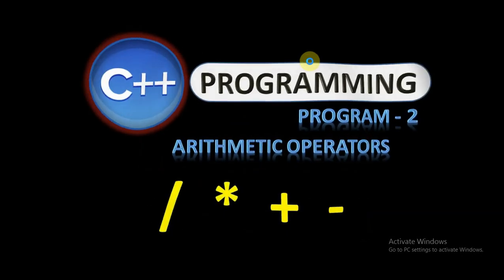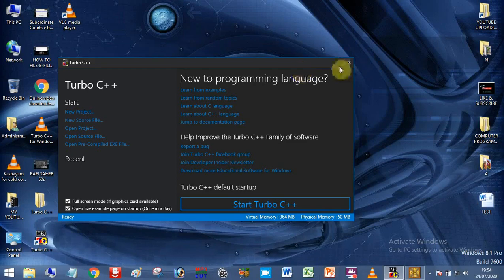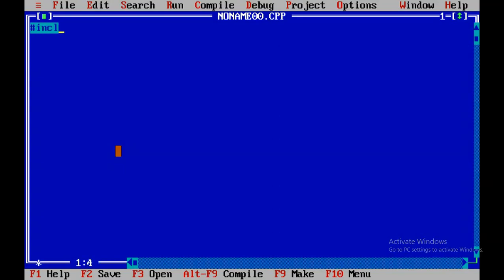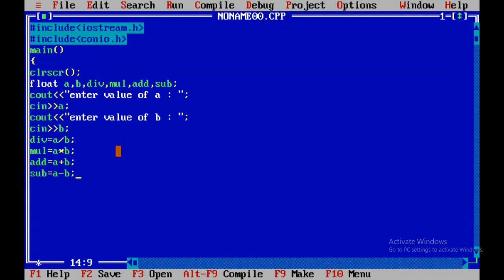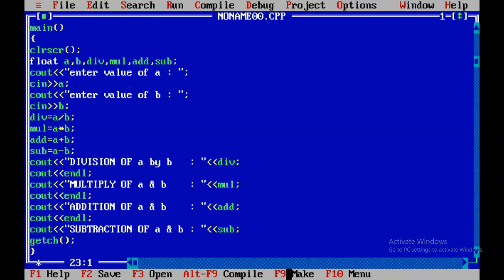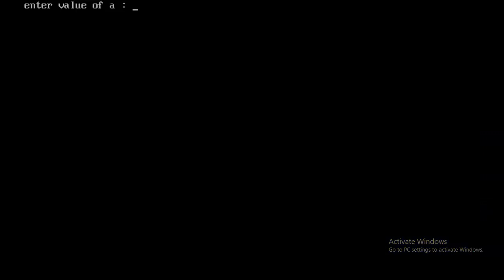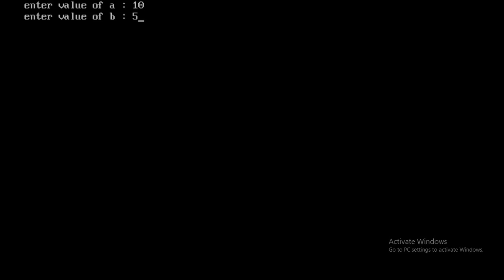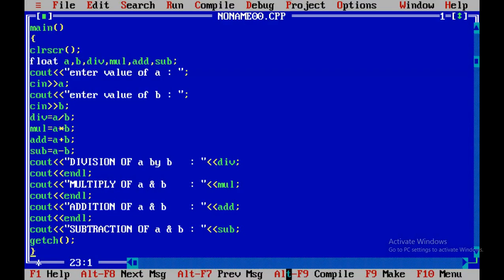arithmetic operators in c++